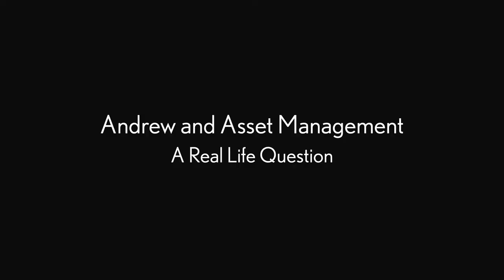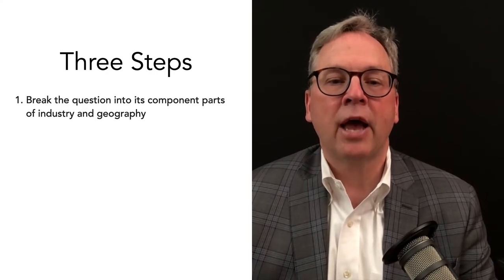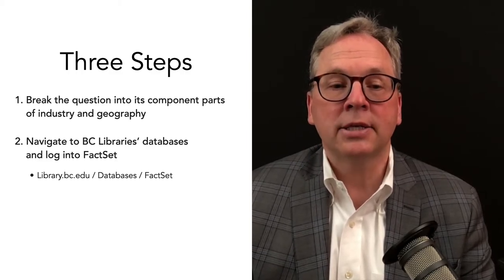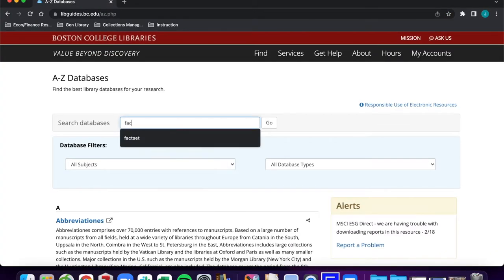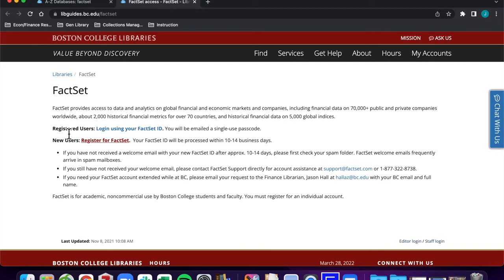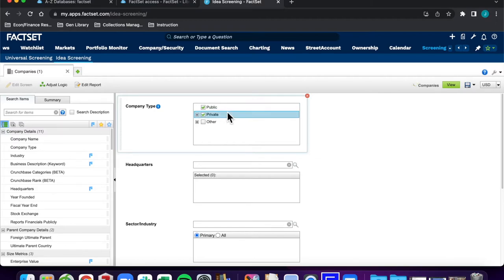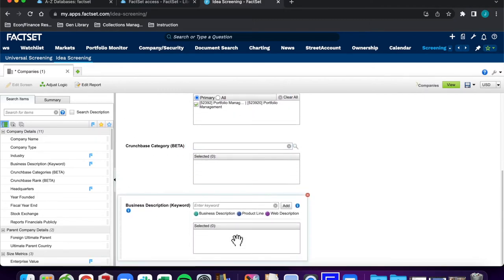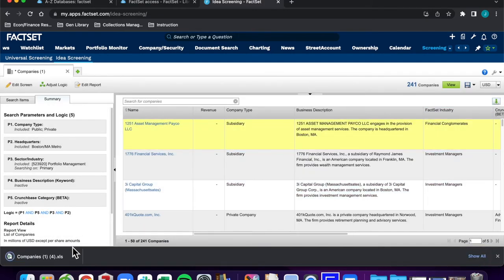CSOM: Screening for Asset Management firms using FactSet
This video is featured in Career Accelerator for Internship Search Strategy